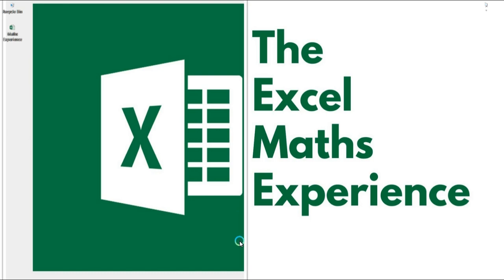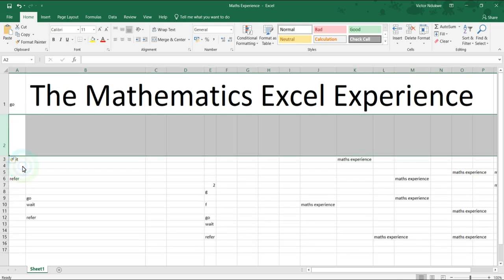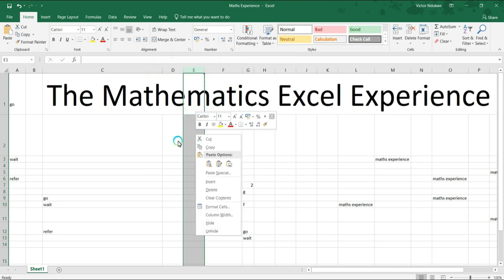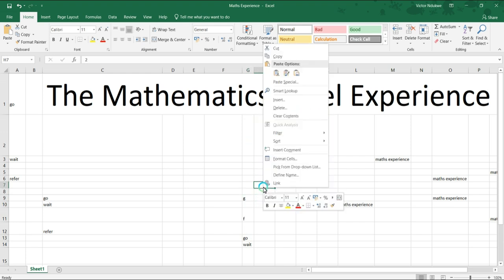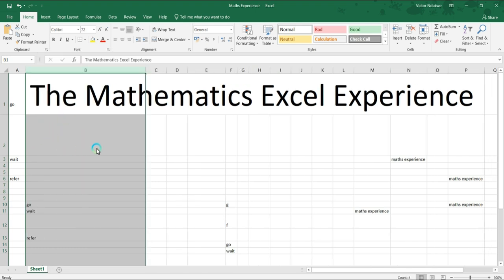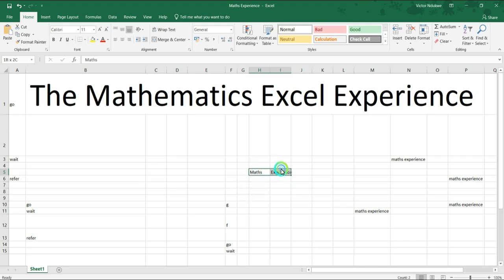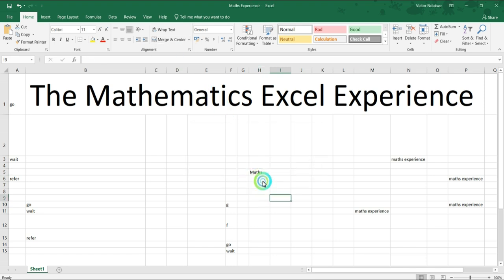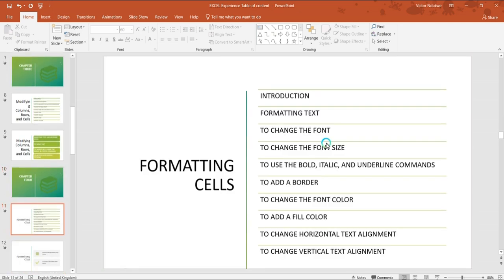Lesson 5: How to Modify Columns, Rows and Cells || Data Analysis with Excel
Journey from Excel novice and beginner level to data analysis expert with mathsexperience Excel for Beginners course.

Are you looking to get a skill in Microsoft Excel or scale up your Excel game? Look no farther than this step-by-step tutorial classes! Learn the essentials of how to use Microsoft Excel, starting with the absolute basics like entering data and formatting. By the end of this video and other lessons, you'll have a strong understanding of the fundamentals of Excel and how to do analysis with it.